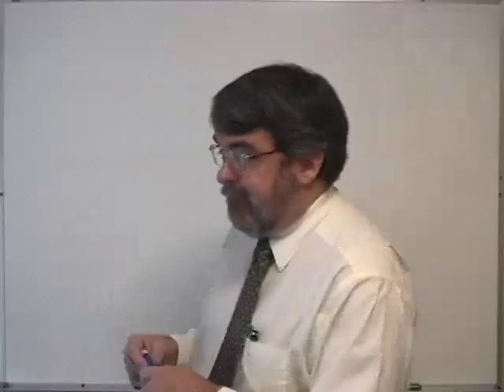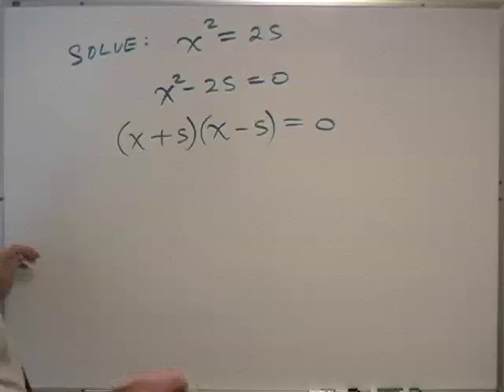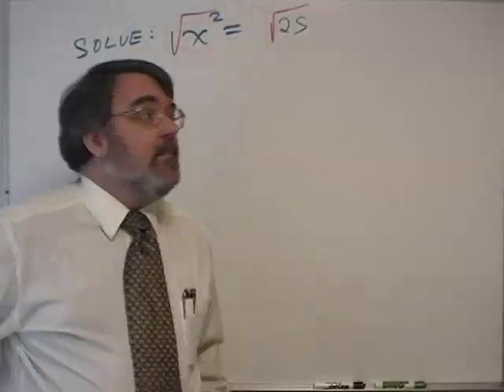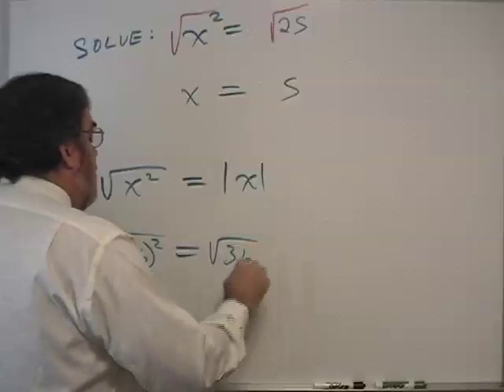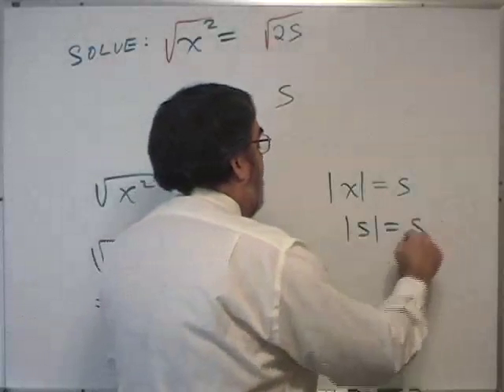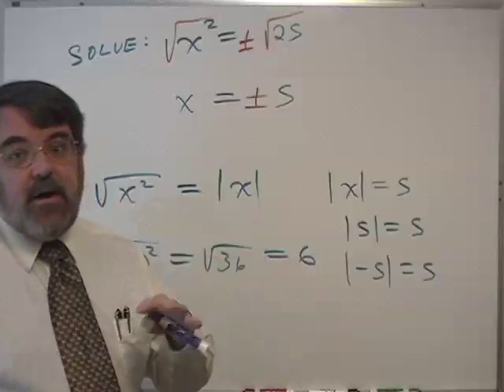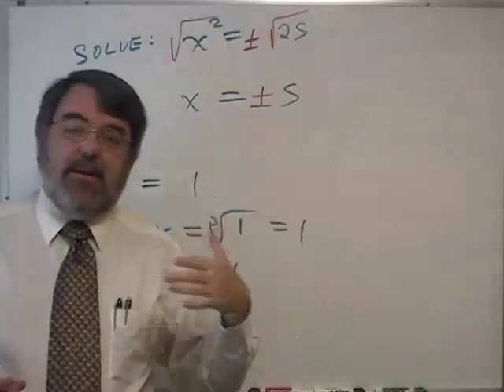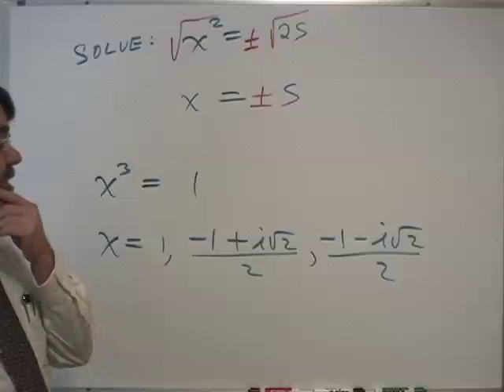Section 8.1, Topic 3, Part One